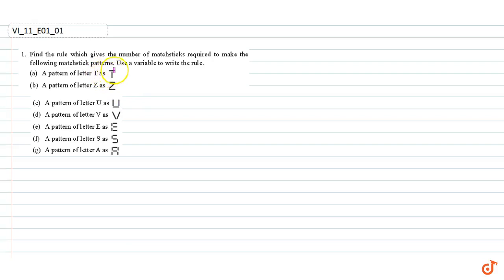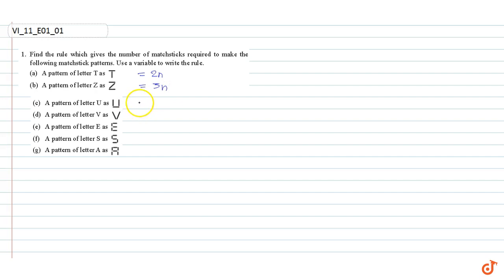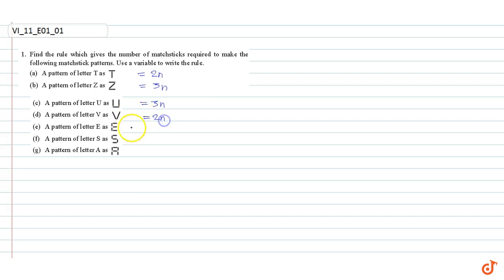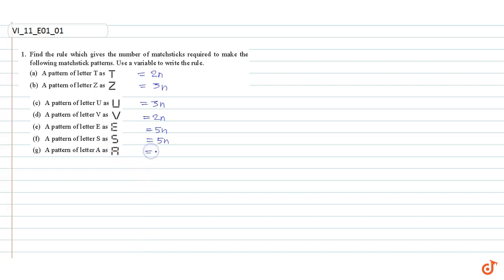Find the rule which gives the number of matchsticks required to make the following matchstick pa...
Question From - Ncert Maths Class 6 Chapter 11 Exercise 11.1 Question - 1 Algebra Cbse Rbse Up Mp Bihar Board

QUESTION TEXT

Find the rule which gives the number of matchsticks required to make the following matchstick patterns. Use a variable to write the rule. (a) A pattern of letter T as (b) A pattern of letter Z as (c) A pattern of letter U as (d) A pattern of letter V as (e) A pattern of letter E as (f) A pattern of letter S as (g) A pattern of letter A as

Related Questions & Solutions:
1. We already know the rule for the pattern of letters L, C and F. Some of the letters from Q.1 (given above) give us the same rule as that given by L. Which are these? Why does this happen?

2. Cadets are marching in a parade. There are 5 cadets in a row. What is the rule which gives the number of cadets, given the number of rows? (Use n for the number of rows.)

3. If there are 50 mangoes in a box, how will you write the total number of mangoes in terms of the number of boxes? (Use b for the number of boxes.)

4. The teacher distributes 5 pencils per student. Can you tell how many pencils are needed, given the number of students? (Use s for the number of students.Next Question Text, though not complete question text, and then share link
5. A bird flies 1 kilometer in one minute. Can you express the distance covered by the bird in terms of its flying time in minutes? (Use t for flying time in minutes.